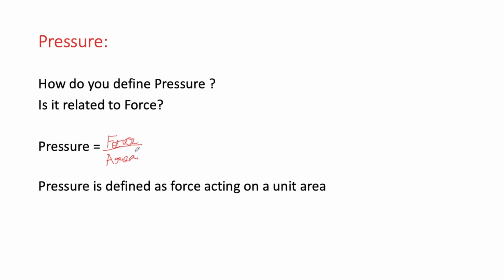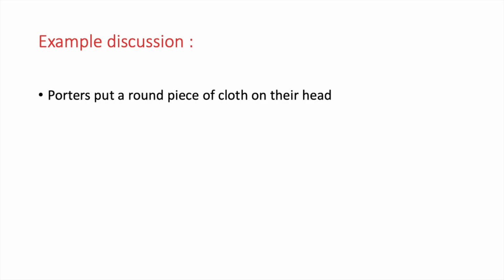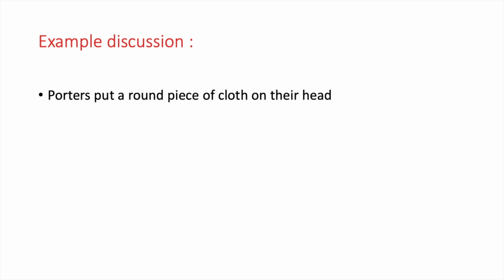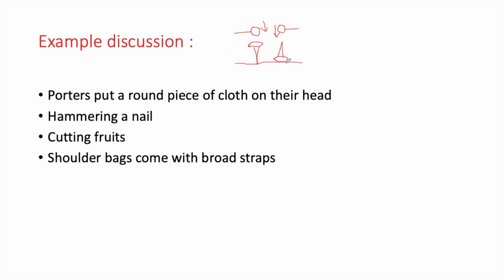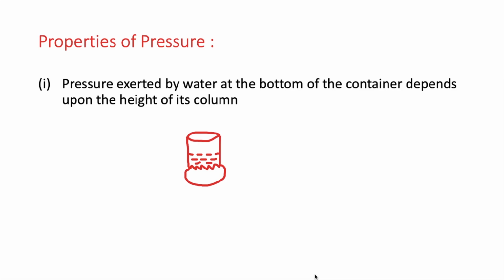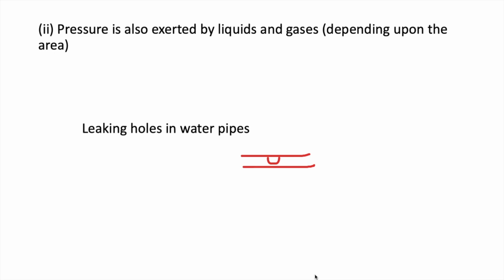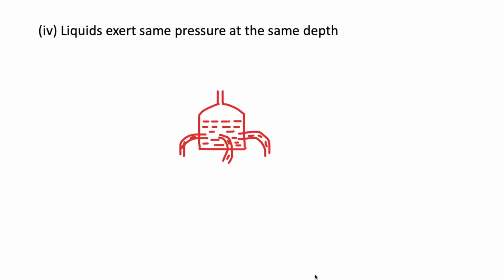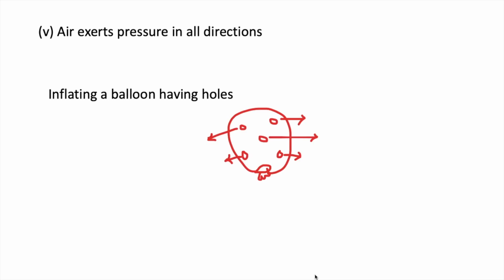Ncert | Class 8th | Science| Physics| Chapter 8 | Force And Pressure | Study | Educational |Part VII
Ncert
Class 8th
Science book
Physics
Chapter 8
Force And Pressure
Study
Educational
Part VII

Click on the bell icon too to get notifications for new videos.